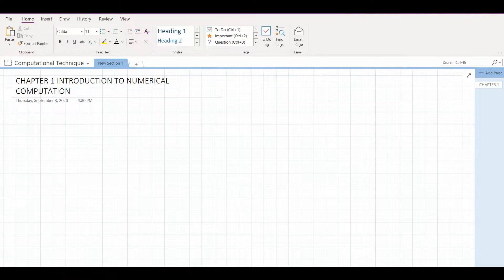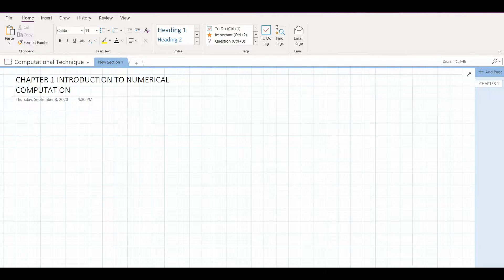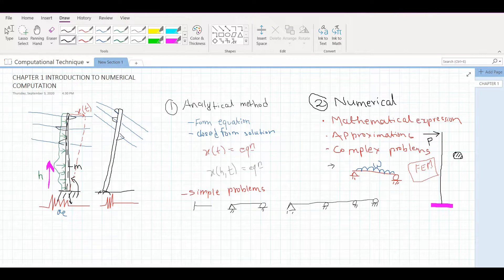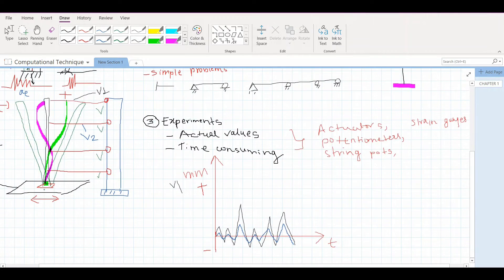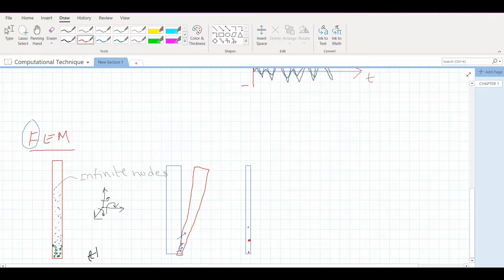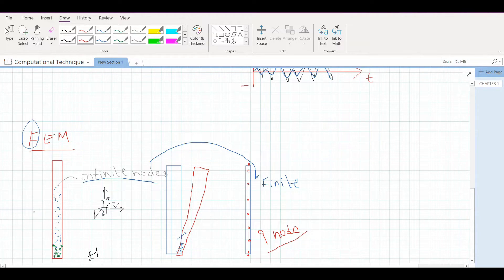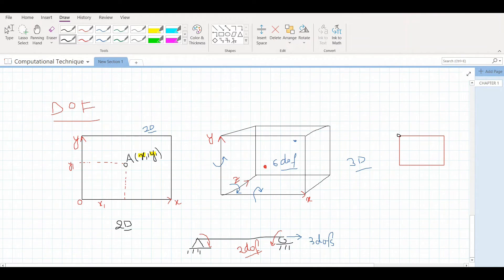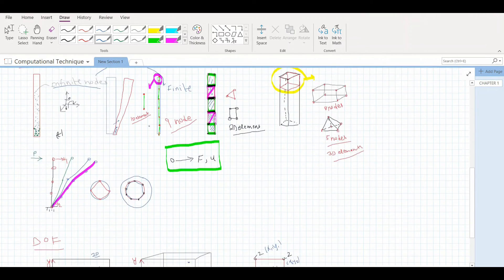Chapter 1: Introduction to Numerical Methods, Computational Techniques, and Finite Element Method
Finite element analysis has been briefly introduced in this video. The purpose of these lecture sessions is to provide an introduction to the basics of computational techniques for students studying Civil Engineering for their Bachelor’s or Undergraduate degree. We welcome constructive suggestions and comments from viewers to further improve the content of these videos.